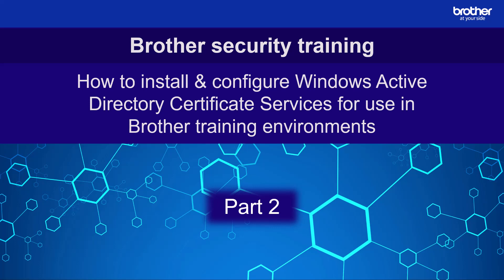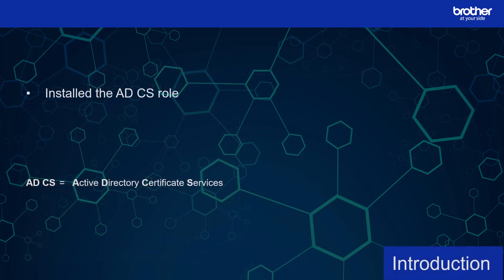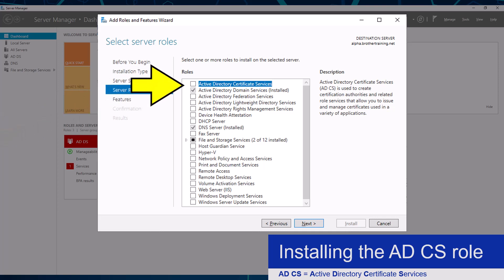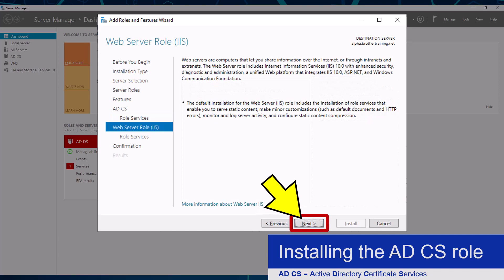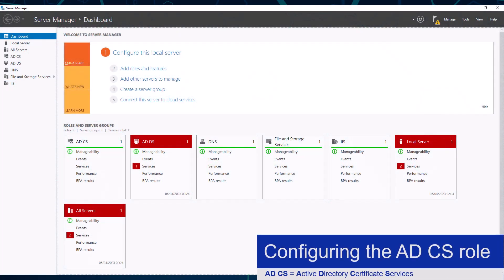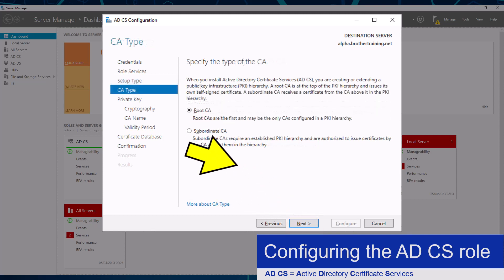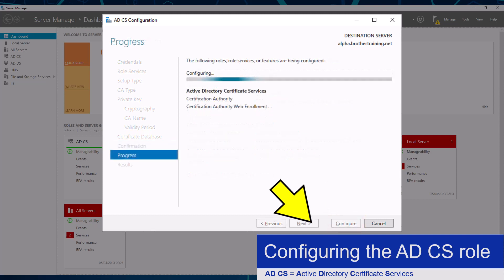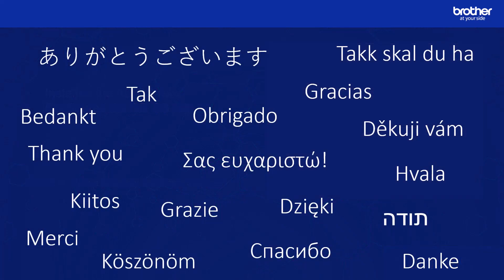Installing & setting up a CA in Windows Server for use in Brother training environments: Part 2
00:00 Introduction
00:58 Installing Windows AD CS
02:32 Configuring Windows AD CS
04:31 Summary

-- 802.1x PEAP networks --

-- 802.1x EAP-TLS networks –

-- HTTPS certificates –